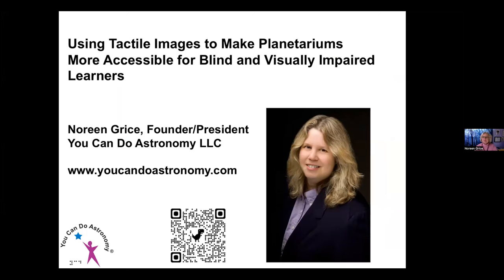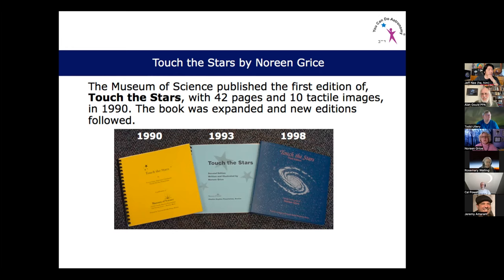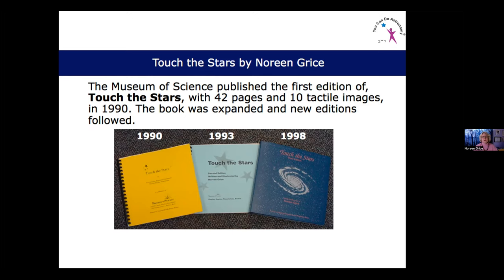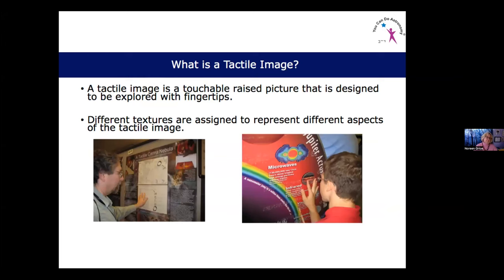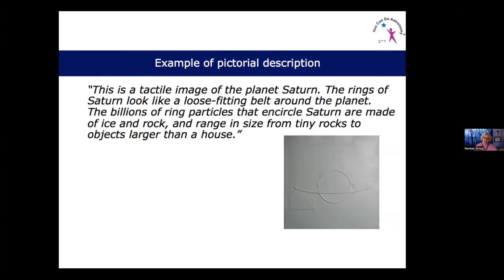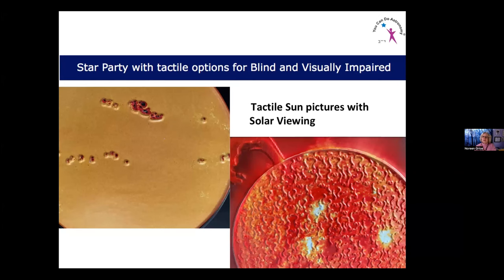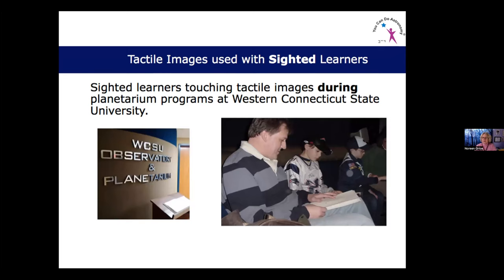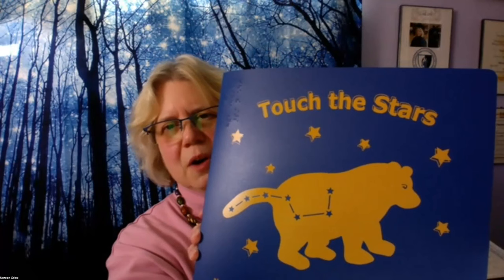20240329 pzs Noreen Grice - Using Tactile Images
Planetarians' Zoom Seminar of 2024 Mar 29 - Using Tactile Images to Make Planetariums More Accessible for Blind and Visually Impaired Learners. What is a tactile image? Noreen Grice shares strategies on making your planetarium and outreach experiences more accessible and inclusive for blind or visually impaired visitors through tactile images. Learn how to be proactive by having materials ready instead of reactive in scrambling to find materials. Be welcoming, descriptive and inspiring! Noreen Grice currently serves as President of the Middle Atlantic Planetarium Society (MAPS). She holds astronomy degrees: a BA in from Boston University, MS from San Diego State University; and MBA in Business Administration from Central Connecticut State University. She is President of You Can Do Astronomy LLC, an accessibility design and consulting company to help planetariums have programs inclusive of visitors with differing abilities. See link to the chat on PZS archive